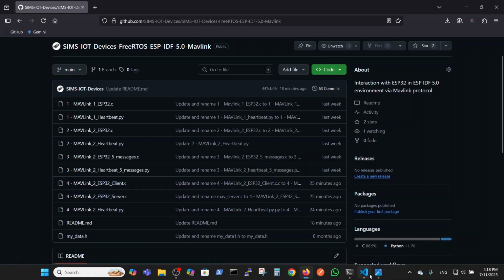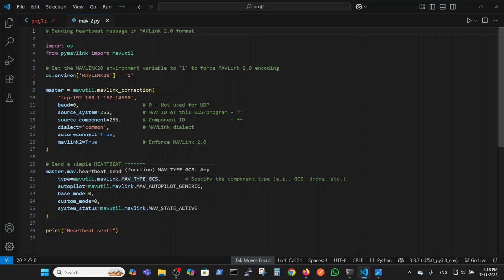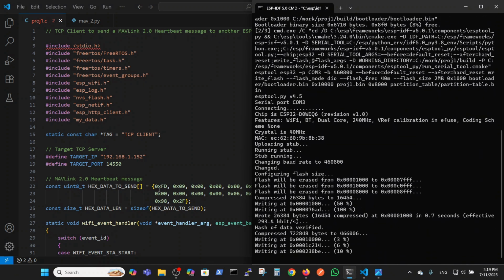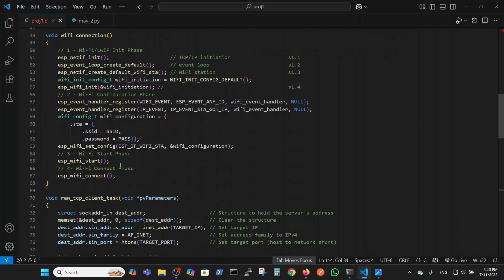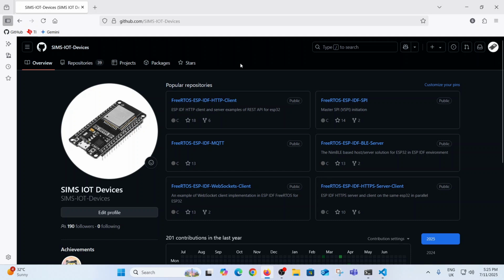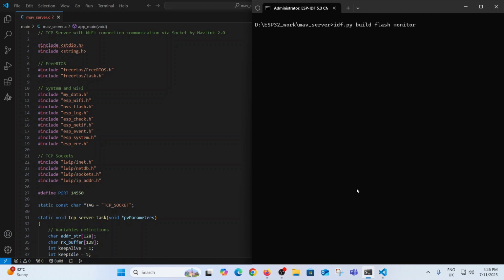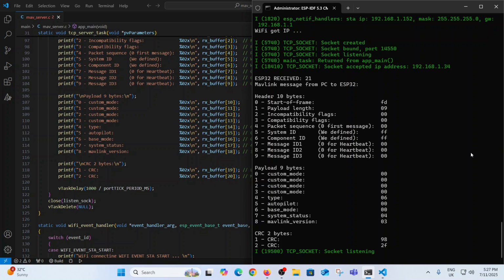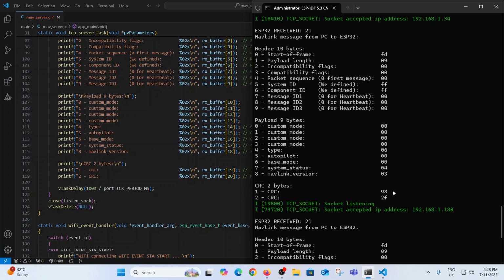4 - MAVLink 2.0 Message from ESP32 to ESP32 via WiFi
The code runs in the ESP IDF 5.0 environment and establishes a TCP socket Client-Server connection between two ESP32. Hardcoded Heartbeat MAVLink 2.0 messages are sent from the ESP32 Client via a WiFi connection to the ESP32 Server.